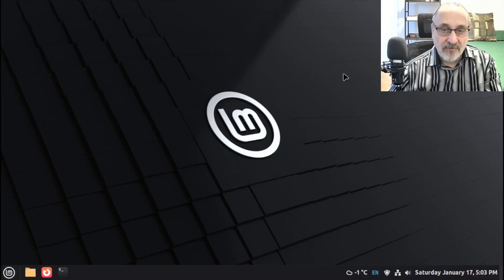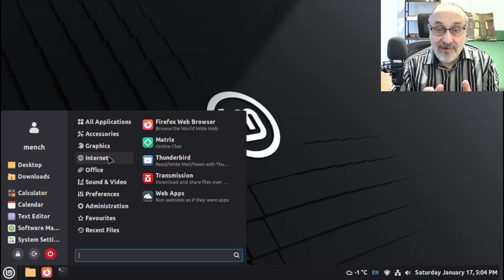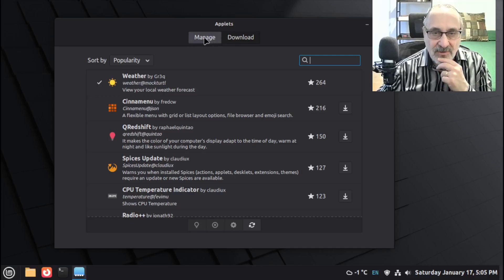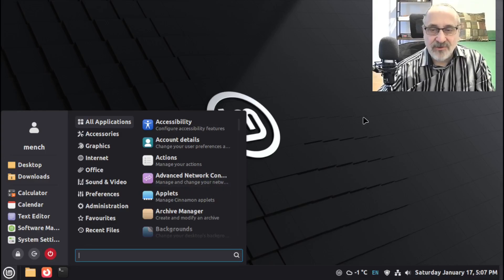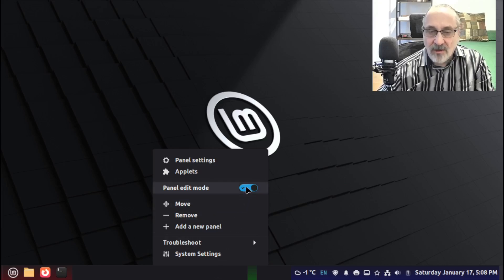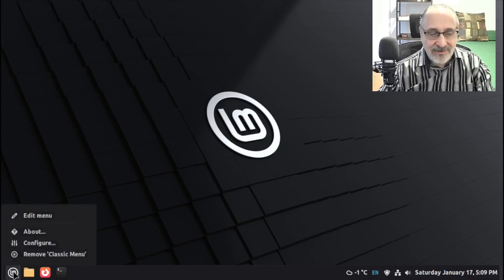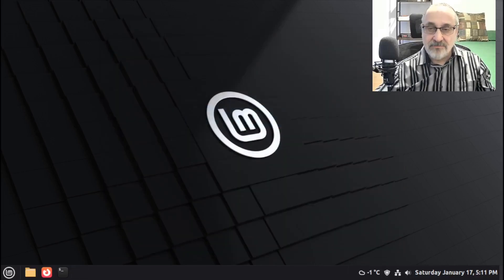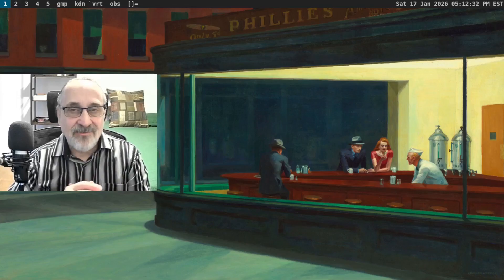Linux Mint Classic Menu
I show how to replace the new Linux Mint Cinnamon menu with the classic menu

Download my configuration files:
To update, change into mench folder and type git pull